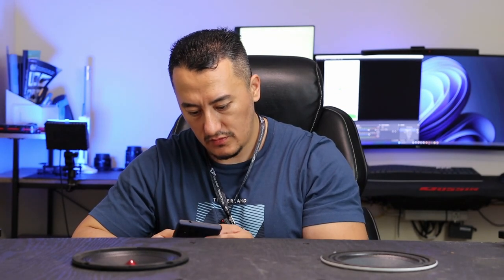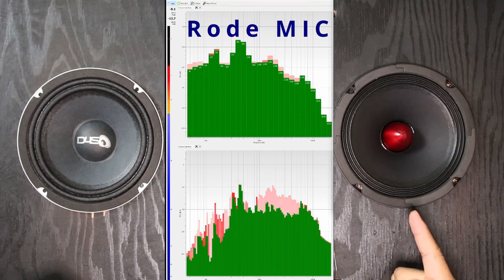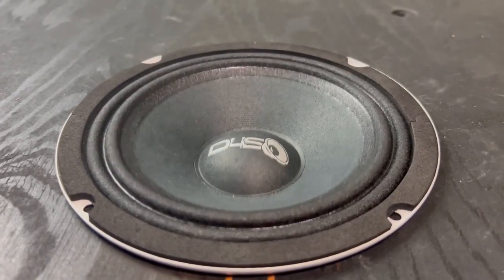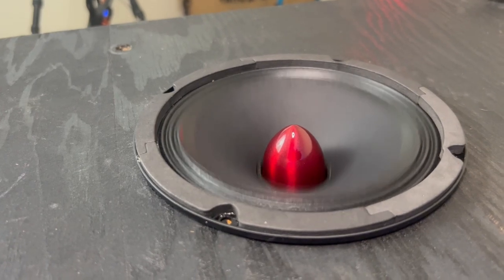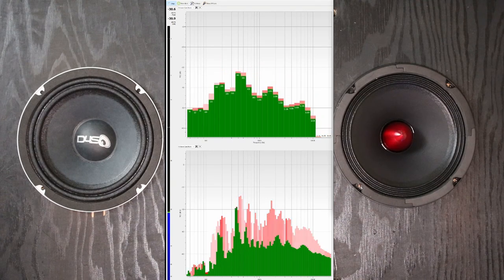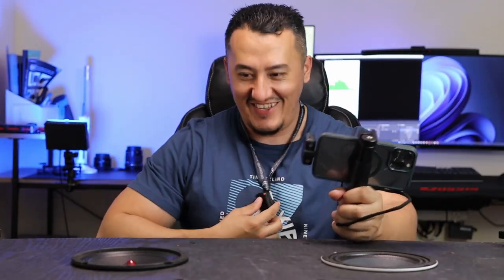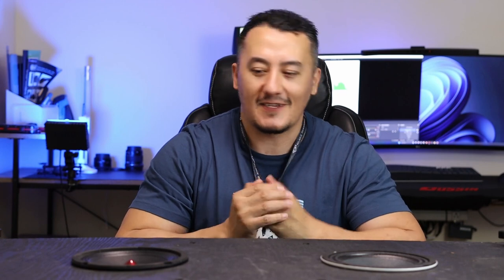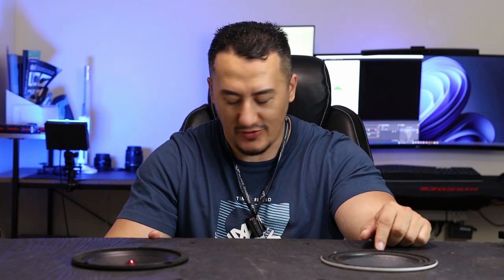Best 6.5 Speaker for bass Pioneer TS-M650PRO 6-3/4" PRO VS Down4sound USCMR-654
Pioneer TS-M650PRO 6-3/4" PRO

All Other speakers Im running sound test and comparisons
Amazon and Ebay Links

My 46 Band Sound Processor PX2 Connect 6 Way, Equalizer

B&C 6MDN44 6.5" Neodymium 400 Watts
Pyramid W64 6.5" 200 Watt
Gravity WZP65 6.5" 600 Watts 4-Ohm
PRV Audio 6MB200-4 V2 6-1/2" Midbass
PRV Audio 6MB250-NDY 6.5"
Lanzar OPTI6PM Opti Pro 400 Watts 6.5''
SUNDOWN AUDIO SXMP-6.5
Rockford Fosgate PPS4-6 6.5" 200 Watt
MTX Single 200W 6.5" RoadThunder
DS18 PRO-ZT6 450 Watts Max 4 ohm
DS18 PRO-X6.4BM 6.5" Midrange
DS18 6.5" 960W Midrange Loud Speaker
DS18 Mid Range Red Bullet Loud
GPRO-M0865 300W Speaker
Soundstream SM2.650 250 Watt 6.5" PRO

ORION XTR XTR804NEO 8" 4
Orion Midrange XTX858 8" 8 Ohms 400 RMS
ORION XTR654 NEO 6.5" 4 OHMS XTR
Orion HCCA64N 6.5" 4 OHM Serie Ultra High
Orion Cobalt CM655DC 6.5" 4 OHMS

                                    eBay Links

Gravity WZL6 6.5″ Midrange
SUNDOWN AUDIO SXMP-6.5 4-OHM 6.5"
GPRO-M0865 300W Speaker Genius Audio
Rockville RXM64 6.5" 300w
Pro Massive Audio M6XL 800W
Orion XPM654MBF 1600 Watts Max Power 4 ohm
Orion XTX654 Audio 1400 W Watt 6.5"
Orion CM65 4 Ohm 1000W Max Music Power